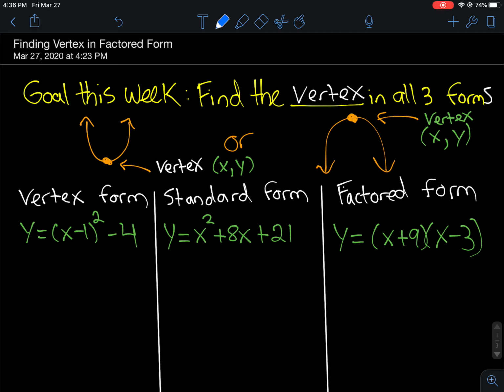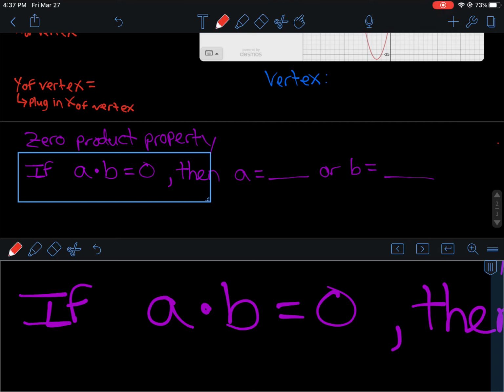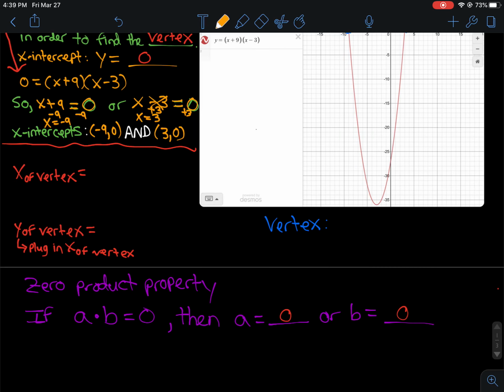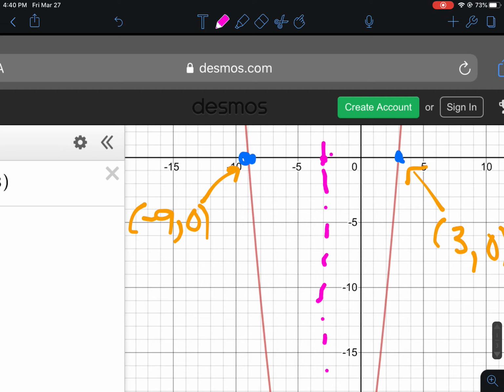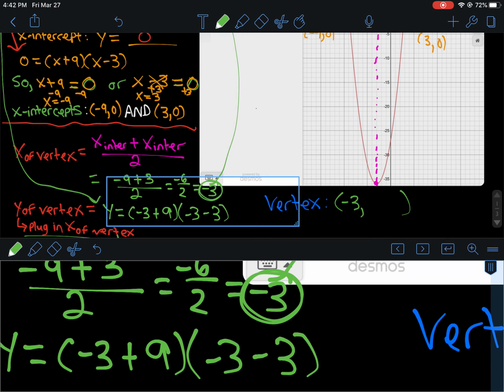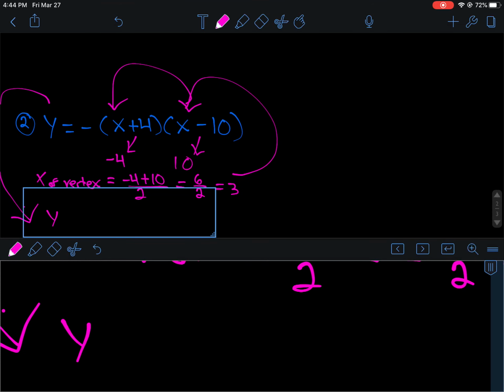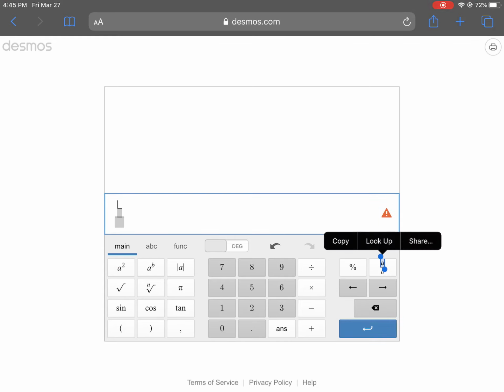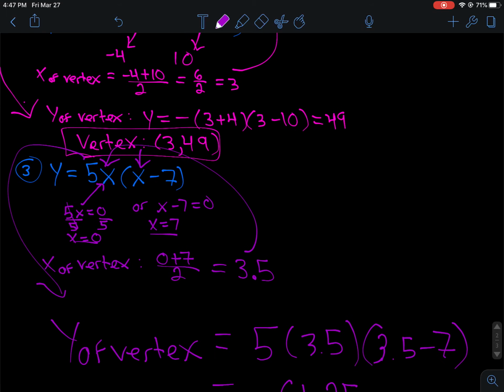Period 7 Day 4 Finding Vertex in Factored Form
6B Notes C